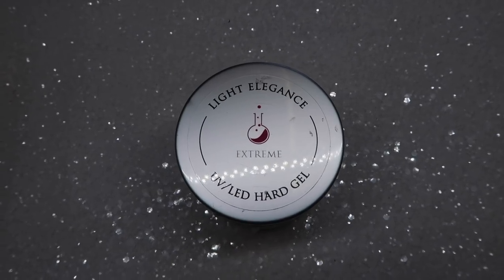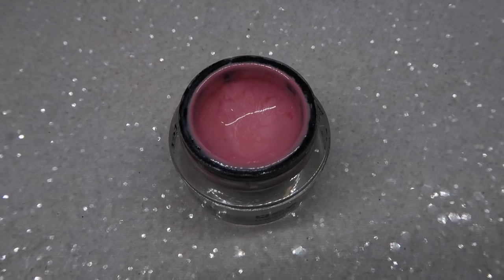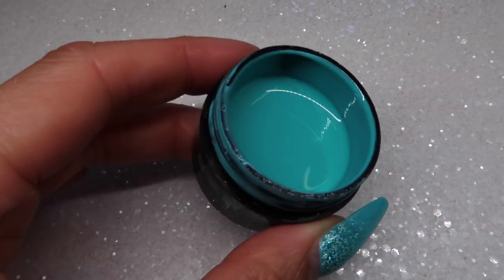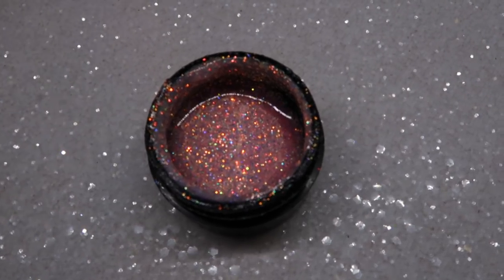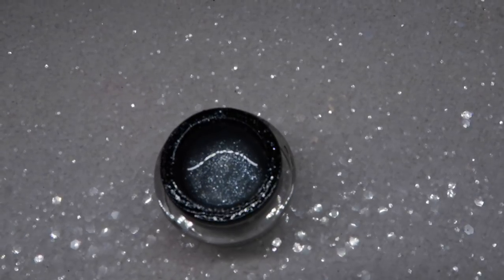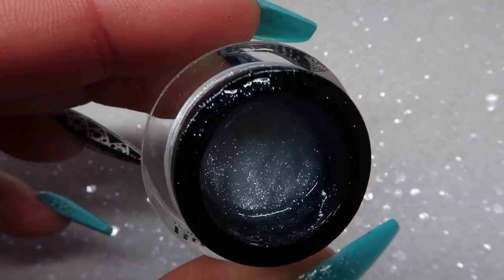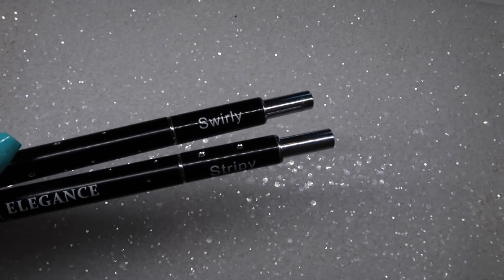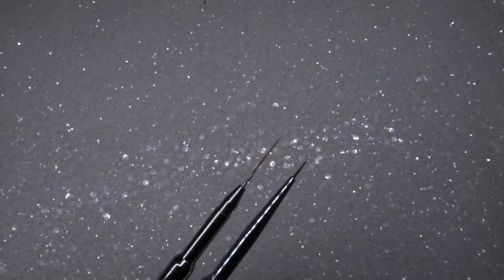CURRENT FAVOURITES | FEATURING LIGHT ELEGANCE & ANGEL CRYSTALS | Jo Wickens • Jojo’s Nails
Please excuse the lighting in this video! I didn't realise it was so dark.  I will hopefully have some extra lighting soon.

My current favourites in my nail world. Featuring products from Light Elegance, Angel Crystals.

Ikea Trolley

I am not being paid by any of the mentioned companies or brands to make this video or include any of them in this video. All items were purchased by myself.